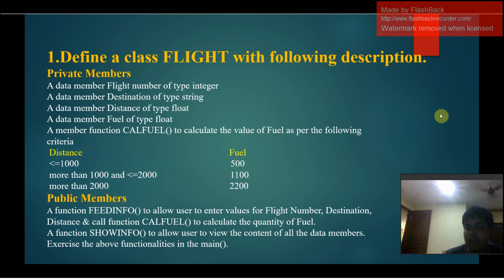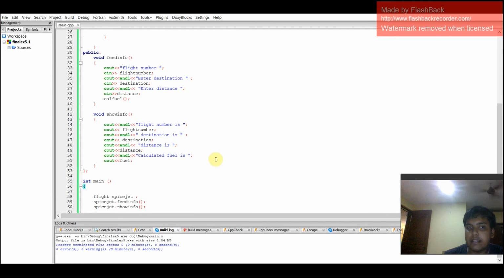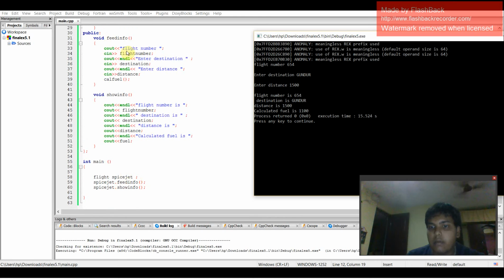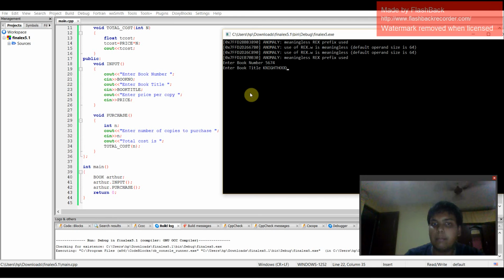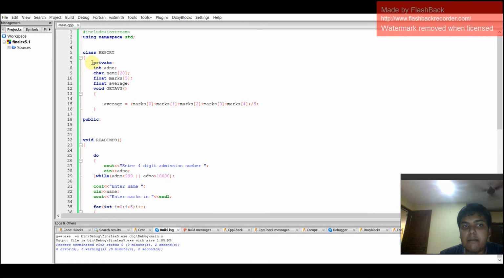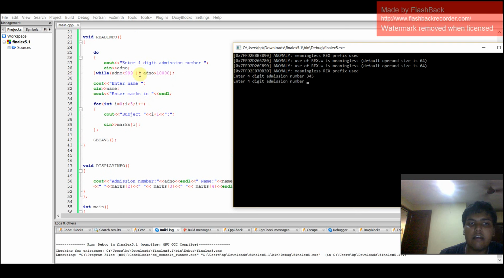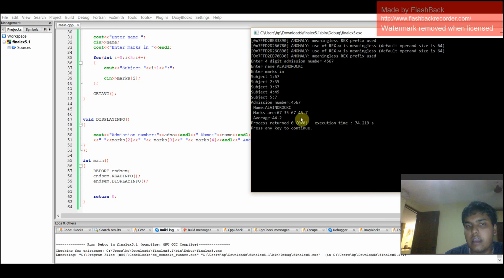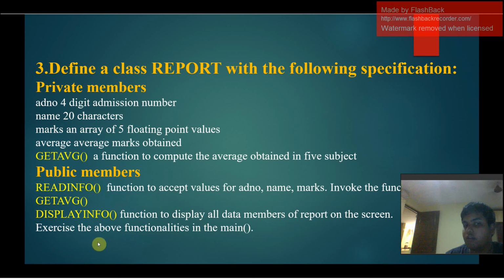6.Class and Object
EXERCISE 6 - CLASS AND OBJECT
C++  E-RECORD  VIDEO
2ND YEAR BTECH COMPUTER SCIENCE AND ENGINEERING
KARUNYA UNIVERSITY